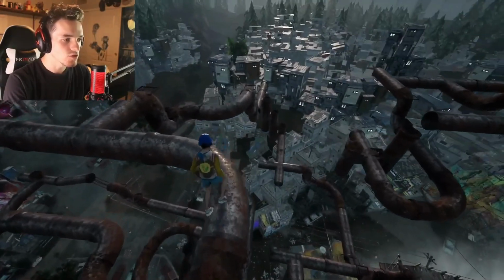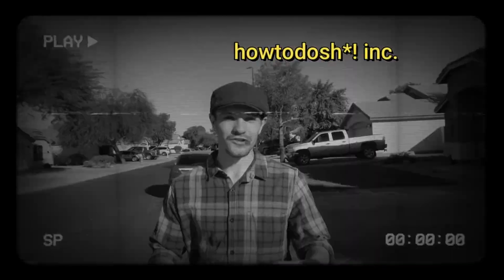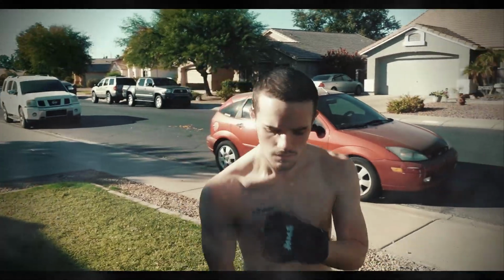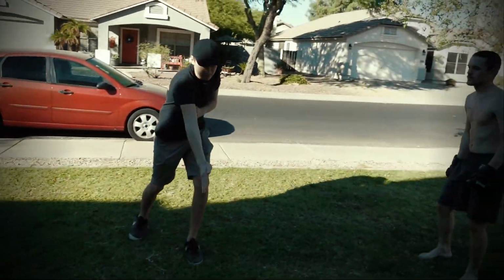How To קⓡ𝕆𝕡𝐄ⓡ𝓛ＹCar̸̷̸̛̝̲̟̗͍̬͈͓̺̺͈̠̖̤̎̉͌̾̀͆ͪ̂͛ͭ̉͂̽̇ͭ͡͞vɘ A Pumpkīꞥ! *EASY TUTORIAL*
v̸̢͍̤̦̼̱̬̖̻̮̞̦̫͈̘̬́͋ͯͬͬ̿̍ͪͨ̆̈ͥ̔̈́̏̿̊ͩ͜ͅ_̦̹̐̾̄̒͘͠y̶͓̱͂̋ͭu̵̸̢̼͊̀_̣̯̦͆̋͑̂̿ͦ̕ͅv̺̩̩̙̘͓̙̞͔ͫͨ̓̑͂͗ͩͣ̃ͪ̈̋̾̋͑ͥ͋̚͝f̴̧̧̛̩͇͉͓̯̘͇̪͛́̏̀̄̓̒̈́ͦ̏ͫͤ͐̿͊͘̕͟͡ͅo̷̺̟͈̟̘̫͓̦̖̓̄̓̈́͒̆̅̔͠͡͞W̸͓̦̱̖̲͖̲̘̰̜̩̗͋ͫ̌͛̌̀̃͋̈́ͯ̌͑͊͘͠V̢̼̞͍̗̬̙̦̪̑́̓͐ͥ͐͌ͬ̾͂̀̓͊͊̾̃̈́̆̚̕͟ͅF̸̷̢̢̮̯̻͖͇͙̖̟̙̩̫̫͊̉̾͗̂͛͋͂ͭ̓͌̋ͭ͢͠_̨̖̲͕̭Ṵ̴̷̫̱̤̥̥̗̻̪̣̥̝̳͖̪͗̅ͬ̓̈ͬ̀́̿̋͑̄̋̇́͊ͧ̚̚͢͜͡_ͯV̷̵̧̟̖̭̬̰̙̜͓͍̯̭̗̝̜̤̗̯̬͂͌̓̄̀̌͑ͦ̎͛̄͜͝Ȇ̷̷͎̤̝͕͇͎̳̦̗͎̣̲̎̍ͨ̄ͧ̽͒ͧ͗͗ͣ͋́͑̀͗̾̓̕͜͝͡Y̵̢͎̫̲̻̦̺̬̮͖͙͖̲̦̳͙͈͆̐̀̄ͧ̄̎ͬ́ͤ̄͐̍̋ͨ̈̅̐̉͒̚̕͘͟͜͠͠͡ͅŴ͎̻͕͕̞͉̮͇͈̳͒ͨ̍ͬ̒̀ͤ̌̔ͨͮ̈͑͗͡V̶̰̦͇̦̭̼̤̩̮̪̰̰̘̐ͧ̉̎̇̍ͥ̓ͩͣ͐͜͡F͉̮̻̺͓̬́͒ͨ͐̆͝H̛͕̺̭͌́̇̄͆̓ͯÙ̱̗̻̘̥̮͎̲̰͙͇́͊͋̄ͤ̎ͩ́̅ͬ̆ͪ͆͑͜͢H̾̎͘W̺̲͌̽̔F̸̢̺̩̼̣͙̗͙͚̖̱͕̟͓̺͎͉ͦ͒̓̾ͧ̌̈́̇̈́̔ͮ͊̔͘͜͟͜͠͠͡͝V̸̷̵̛̗ͭ̀ͩͯ̿̀ͣ̏̈͑_̙̹̞̝̺͆̃̊͊͂̍̊̋̍̔J̧̭̎̈̇ͫ_̡̗̠̜͉̤̖̯ͯ́͂ͩ̀̔ͧ̔ͣͮ͢Ḥ̯̹̐ͩS̵̸̨̹̤̱̲͖̣̝͈̳̯̝̬̙̳̳̈̋̈́̀̋̄̾ͮ̄͋͘͡͝͡D͖̣̺͕̏̅͑V̸̲̫̼̠̗̇́ͨ͌̅̋ͣͤͥ͜F̯̊̏Ḡ̷̨̡̛̹̗̤͈̼̝͉̱̲̲̘̫̦͉͗̉ͭ̐̏́ͥ̋ͯ͒̍̕͡S̟͊_̢̛͔͓͎̯̫̰͓͕̩̹͖̿̒͑̔͒͐̾̀͒̄̎̓ͩ̓̅̎̉ͯ͘͜͢͜D̸̴̴̡̼͎̙̥̼͕̪͚̺̫̞̜͌̋ͮ̌̎̈́̿͂̃̍̀̊ͪ̔̕͢͜͝͝Y̖_̡͕̞̿ͨ͒̓̅́ͪ̌̀U̶͖̪͉̗͈̟͍͔̭̩̰̟̫ͥ̓ͮ͒̈́ͨ̋̓̐͛́́ͨͦ̃̄͟G̷̢̟̭̤̭̺̼̬͚̟̳ͩ̃̄ͮ̏͗͋̿ͤ͟͟ͅḞ̷̶̢̧̫͇̰̣͚̘̘͕ͩ͐̿͂̌̅̋̀̋̕͜͜͢_͕̥͖̻͎̰̲̹̋̏̿̔̋ͮ̆̍̀̕͢X̵̡̡̨͈͍̫͉̫͉̖͖͚̲͚ͣ̓ͧ͑̃̑ͤ̋̇ͤͨ͂ͭ͊̉ͧ̔͒ͪ͘̕S̙͍͆ͤ͑̄̅͌̕͢C̟͑Ǵ̷̶̠͉̖̮͇̤̰̖͉̝̺͚̠̳̤́͋̒ͭ̾̇̓͑ͭͪ͛̐̀͜_̹̹̀͛̍ͩ͢͞B̷͖̥̰̟͍̘̔ͭ̇̆̂̂̈́̾͒̃̀̕̕_̷͚̥̹͓̙͌͋_͕͚͌͋͟Į̤̟̱̭͈͚̜͍̪͍̠͑́͌ͭ͒̾͑̃̐ͬ̀͆́ͫ̒͜͜͞S̸̷̛͚̘̙̙̲̣̜͕͖̤̀̾̐̓̏̂ͣ̈̓̓͜͞ͅD̴̶̷̢̨͍̬̬̮̲̙͍̬̼͎̘̙͍̪̙̘͖ͣ̎ͪ̿̑ͦͬ̅̑ͥͭ̿̓ͯ̈ͯ̂ͩ̀̌͘͜ͅ